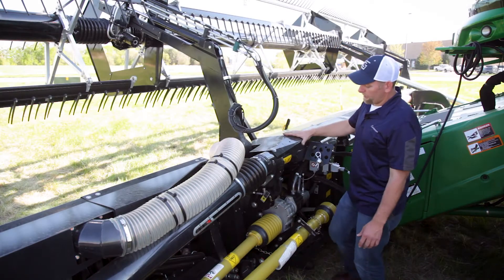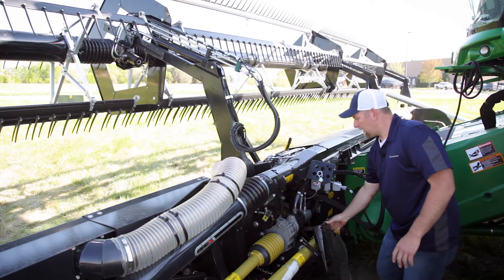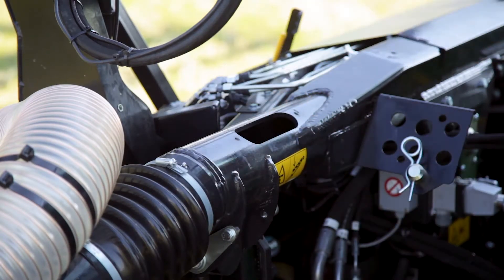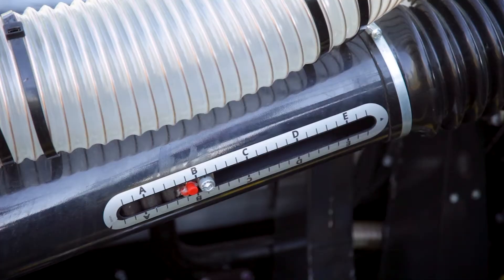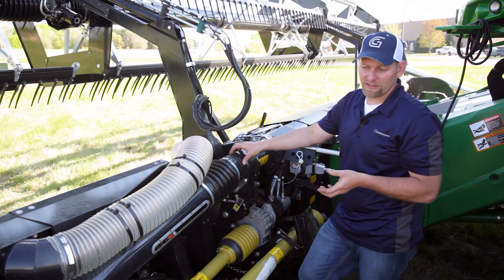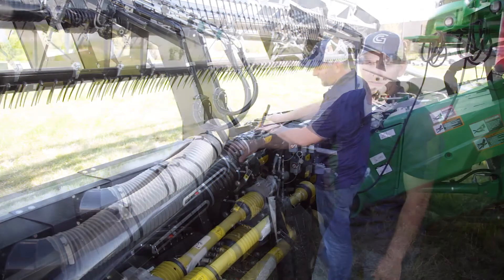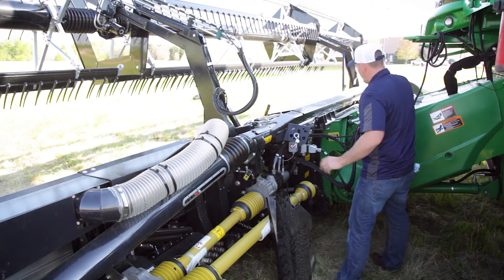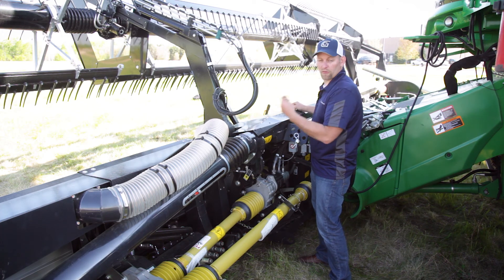Draper Heads - Wing Tension Spring Adjustment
Adjusting wing float on Geringhoff TruFlex Razor draper